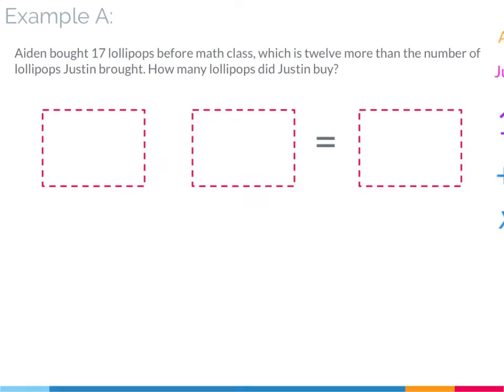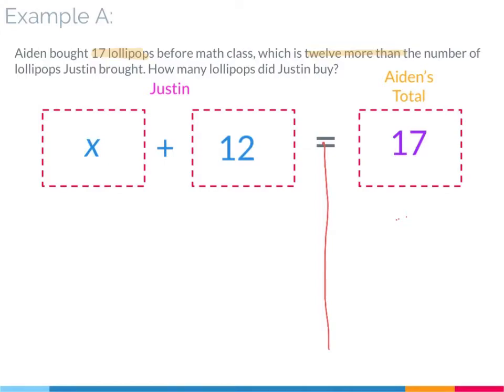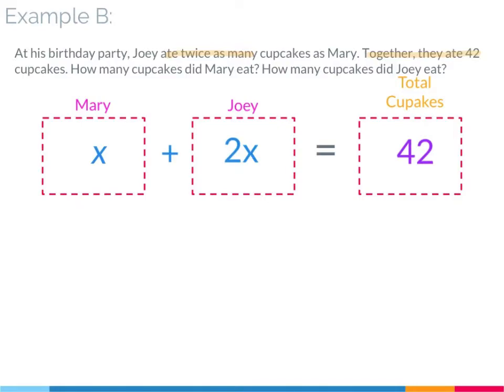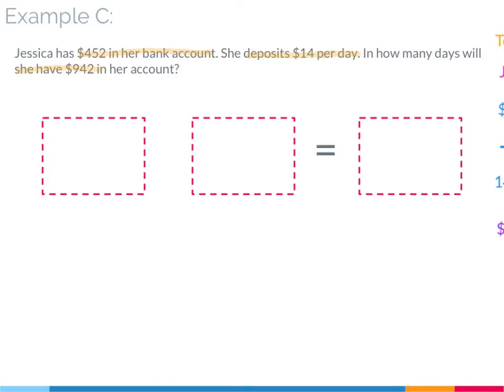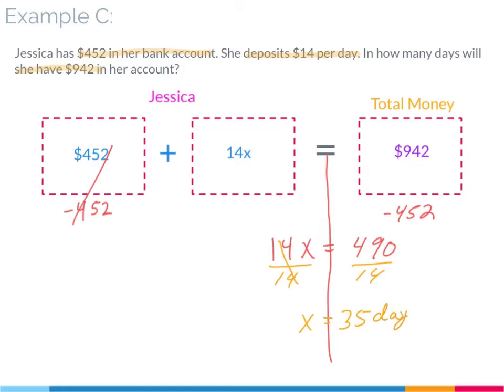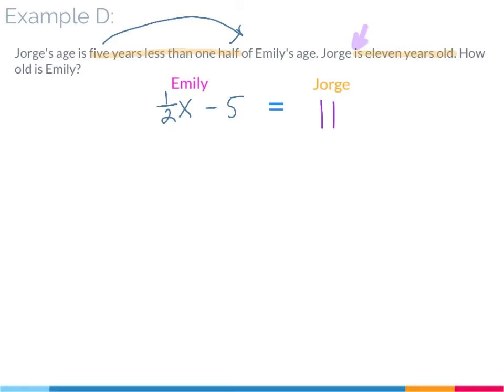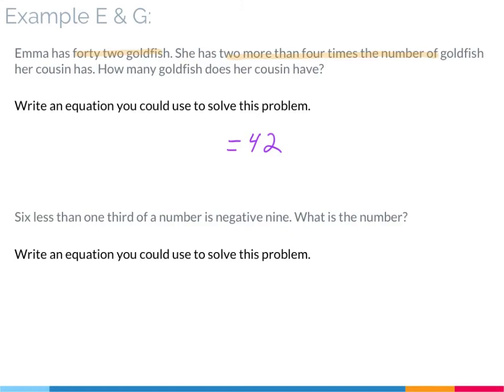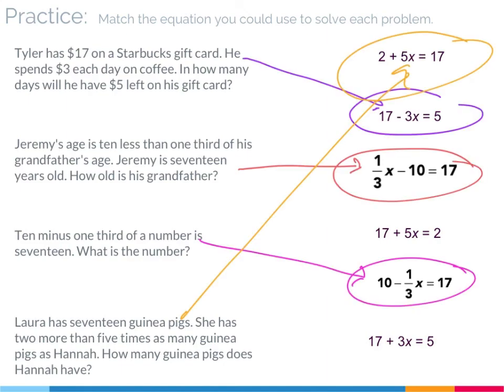Mathematics 7 - Unit 5 - Practical Problems with Equations